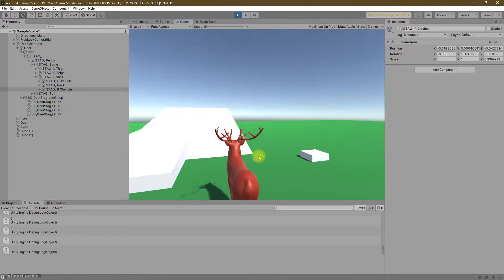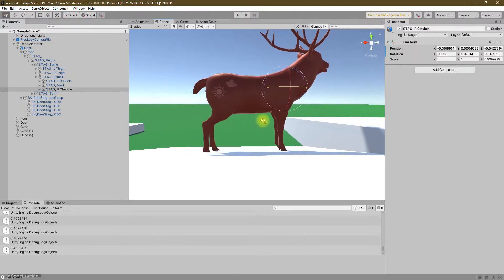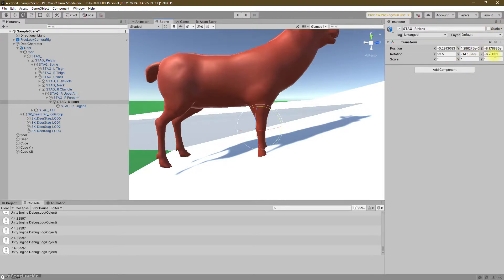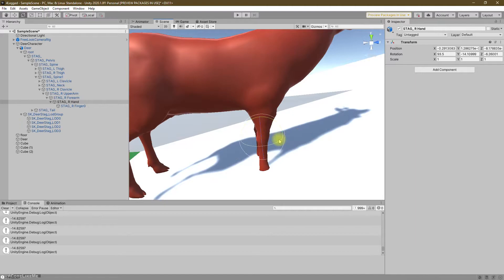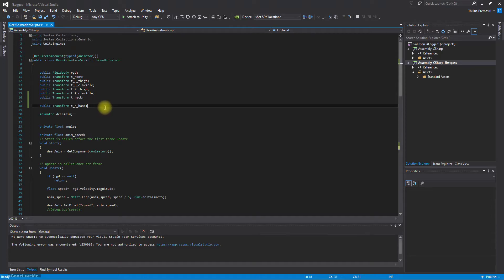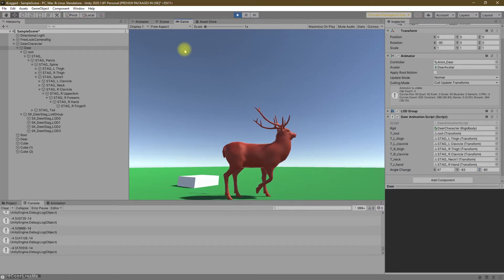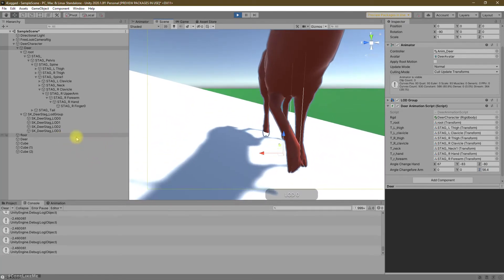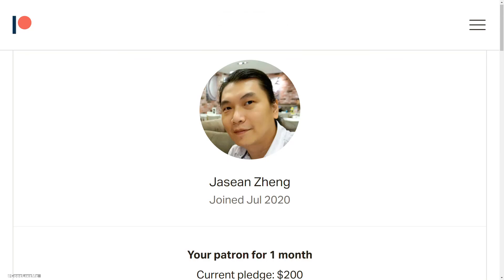Unity IK for Non Humanoid Generic Characters - Part 4 [Leg IK]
This is the 6th part of unity 4 legged character controller tutorial series. Today, we are going to research on how does the legs of the character should bend to properly place the toe on the ground and figure out what are the bones, what are the parameters of those bones we have to manipulate in order to bend the leg in a realistic way.